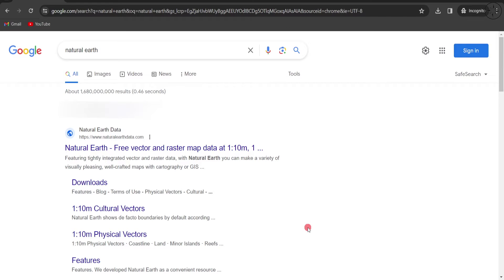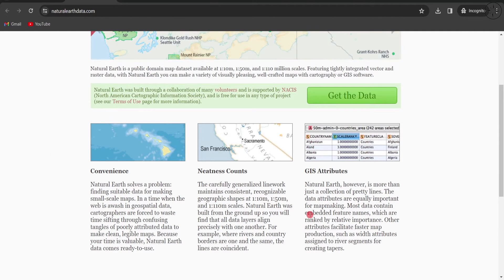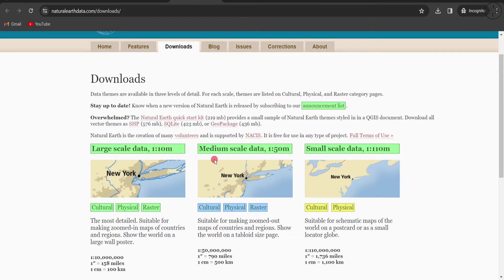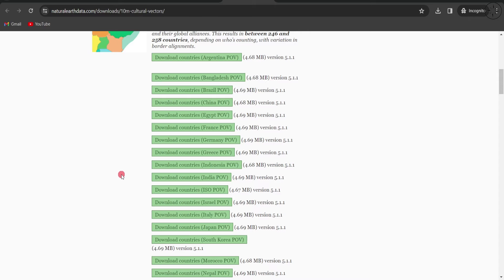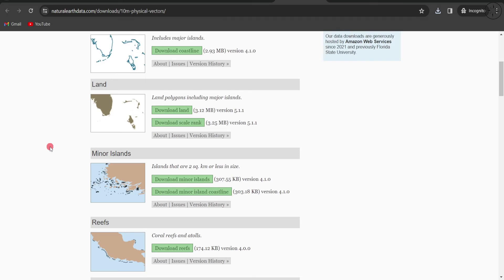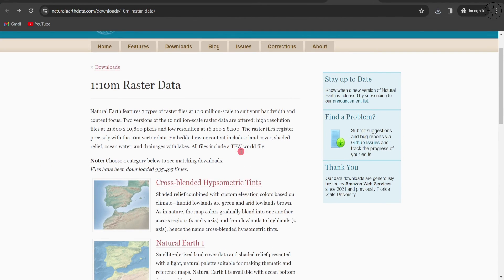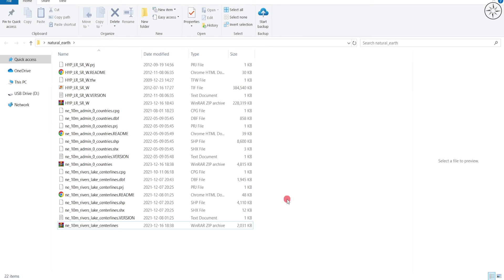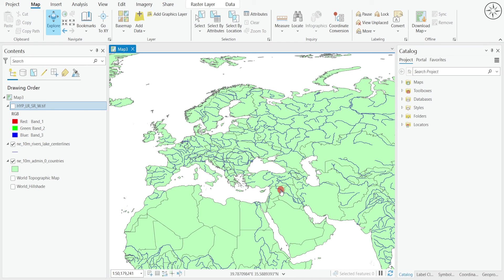Download Free GIS Data From Natural Earth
Quick tutorial on how to get GIS data of any county around the world as a shapefile and raster for free, you can download all kind of geospatial data like international boundary to the local administrative boundaries, roads, rail line…